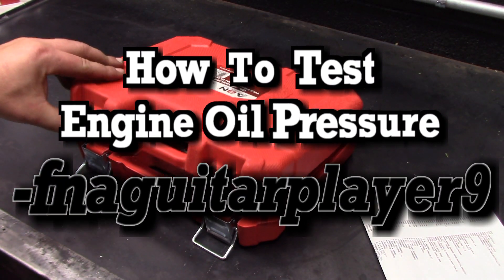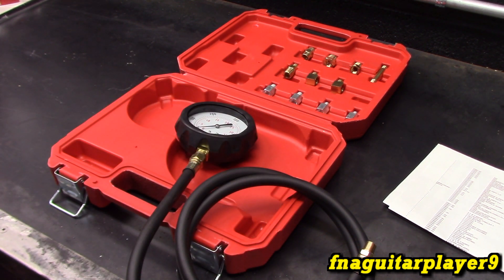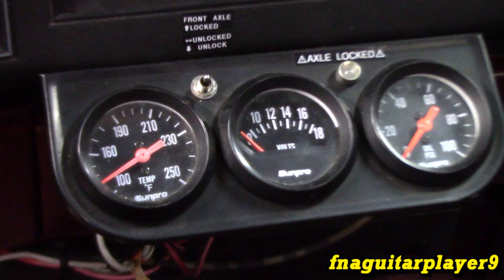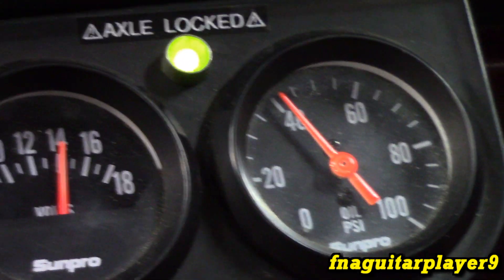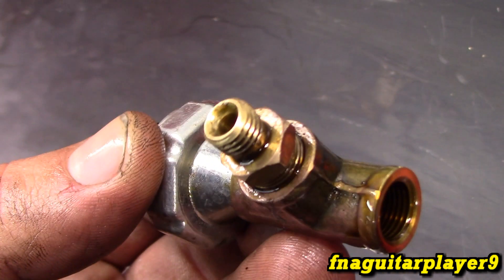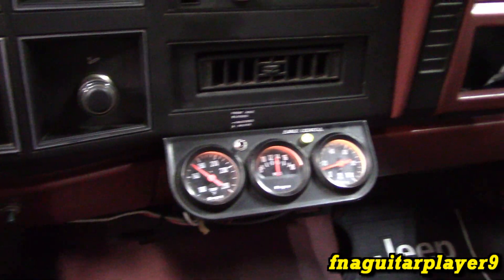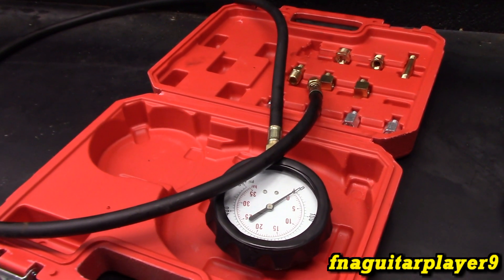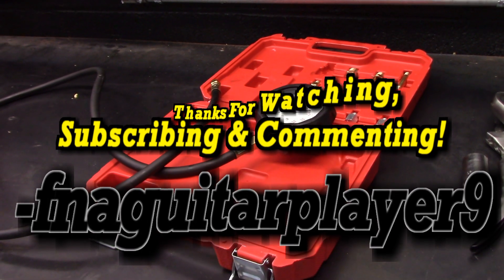How To Test Oil Pressure in Automotive and Small Engines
Showing how to use a oil pressure test kit to test oil pressure in auto engines and in some small engines with oil pumps.